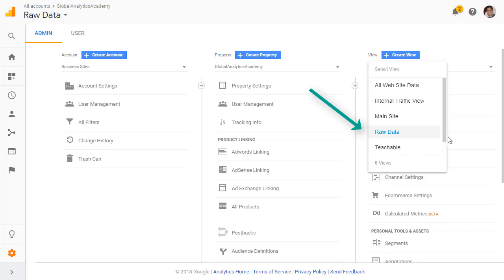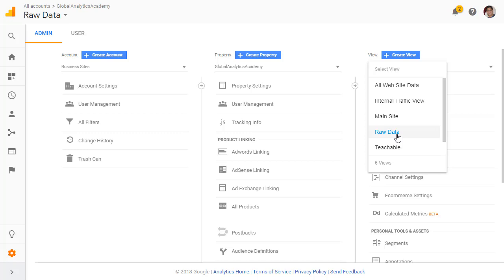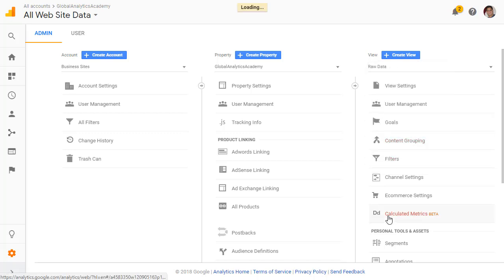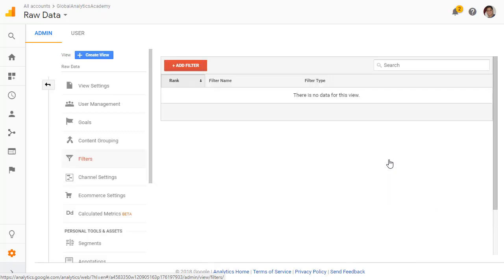Raw Data View in Google Analytics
This lecture is part of the Google Analytics Audit course.